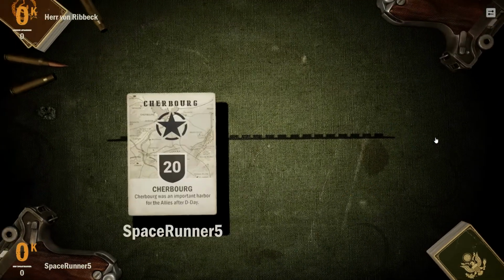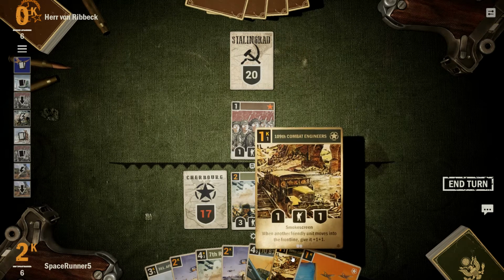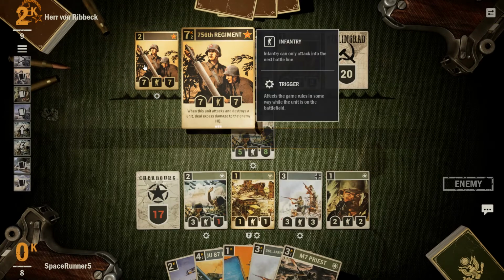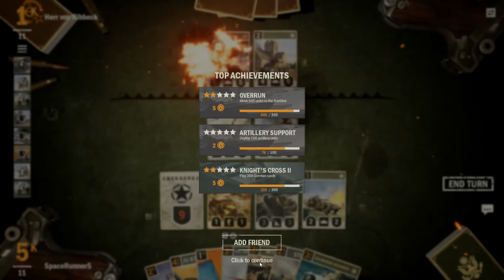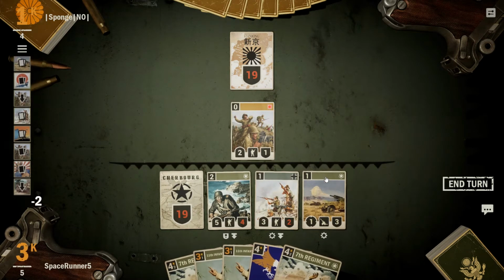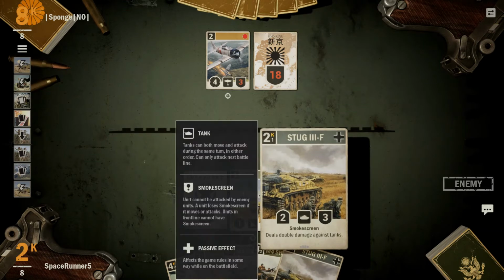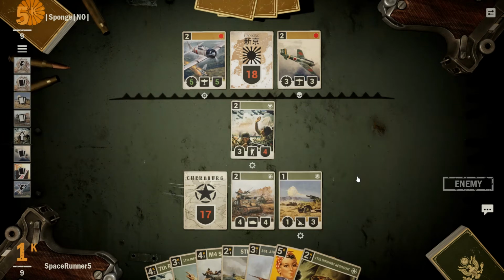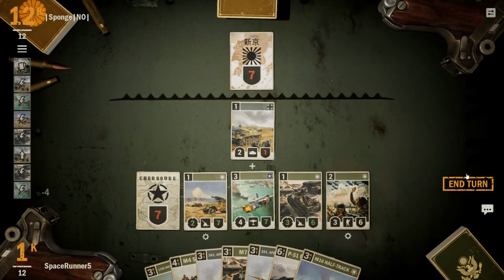KARDS - EPISODE 28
Kards is a WWII style collectible card game, that is similar to both Hearthstone & Artifact, but with entirely new mechanics.